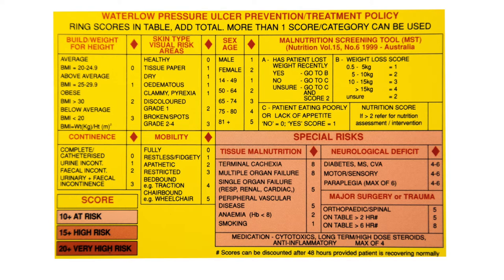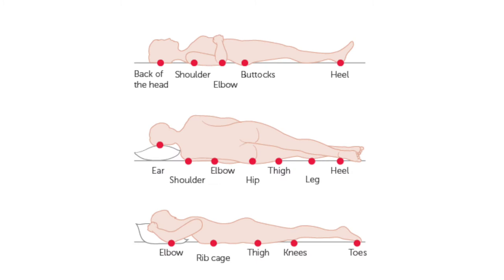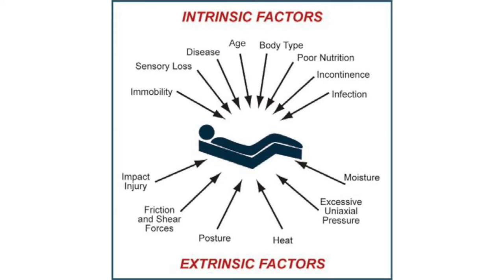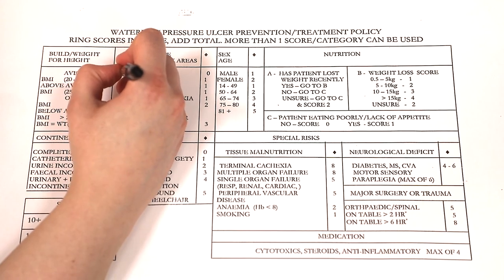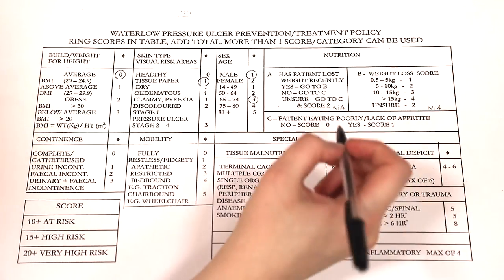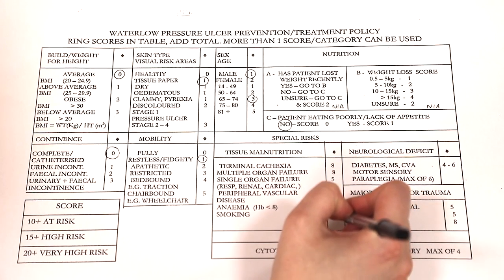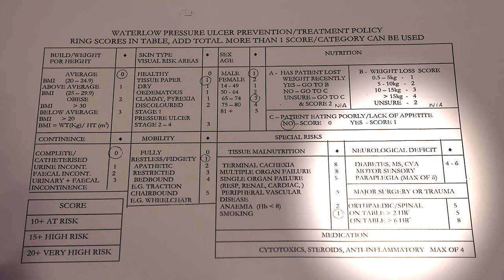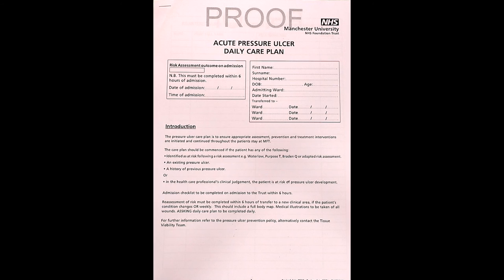Waterlow Risk Assessment